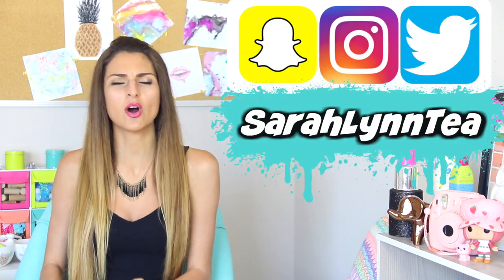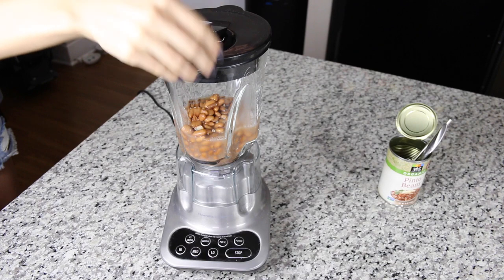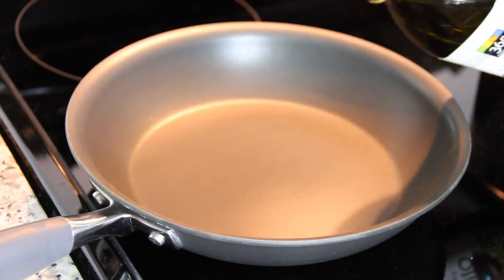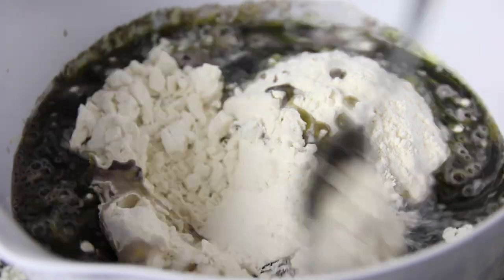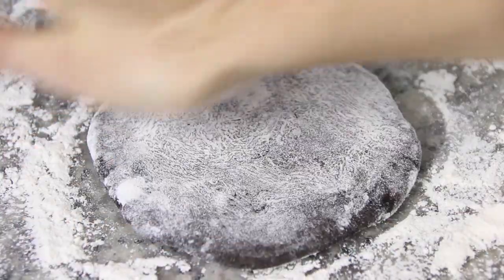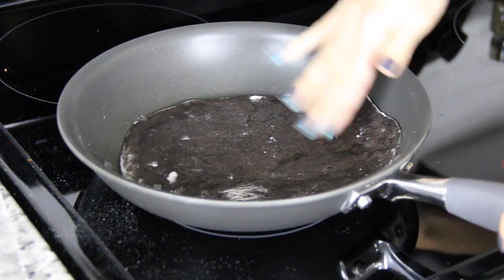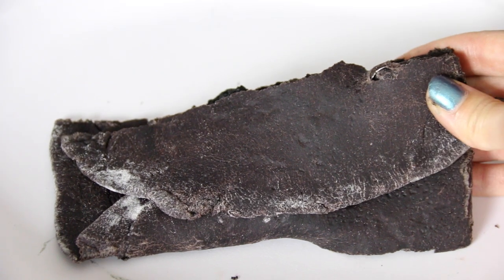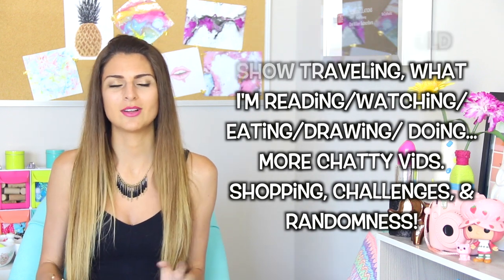DIY BLACK BURRITO - Threadbanger Inspired | SoCraftastic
In this DIY learn how to make a homemade Black Burrito that you can eat. All black refried beans, cheese, flour tortilla, & taco sauce. I show you an easy way to make your own refried beans and a recipe for tortillas. This dish is vegetarian & vegan friendly, but you can of course add meat or sour cream if you wish. I was inspired by Rob & Corinne from Threadbanger, who made black grilled cheese & black ice cream. Black food would be a great addition to a spooky Halloween party, but it can be served any day just for the heck of it as well.

Easy Homemade Flour Tortilla Recipe :

• 2 cups all-purpose flour (470 ml)
• 1/2 teaspoon salt (2.5 ml)
• 3/4 cup water (177 ml)
• 3 tablespoons olive oil (44 ml)
• black food coloring (optional)

: : : SEND ME MAIL : : :
Sarah Takacs